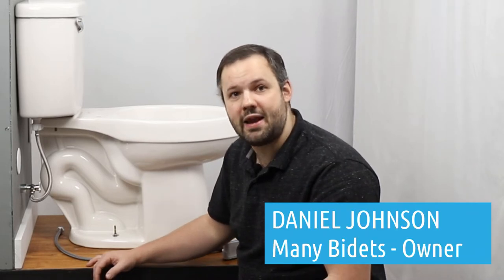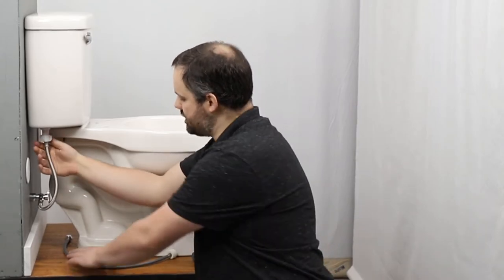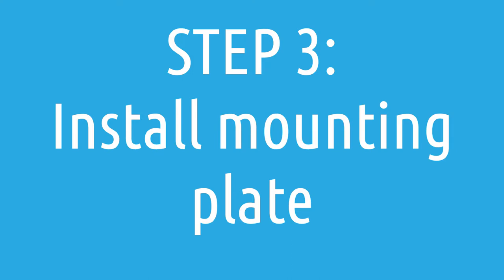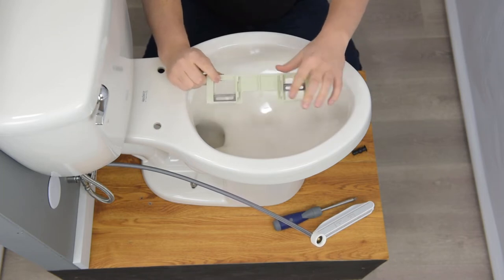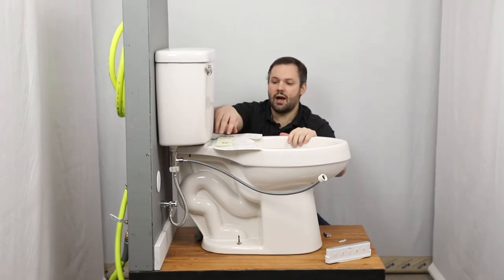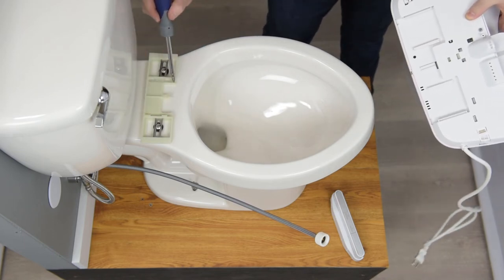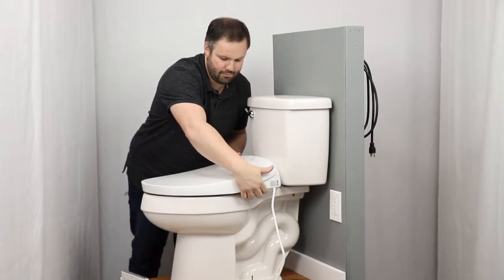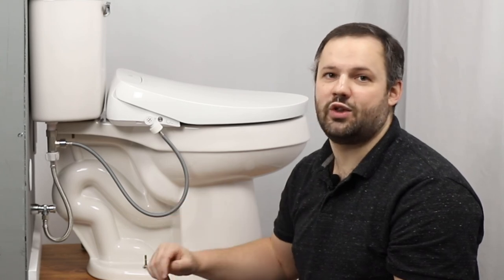How to Install the BioBidet's Discovery DLS Bidet Seat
Need help installing the Bio Bidet DLS bidet seat on your own? Installing will be a breeze with help from your bidet expert, and Many Bidets Owner, Daniel Johnson goes through step-by-step to shows how to properly install the Discovery DLS bidet seat onto your home toilet.

Transcript:

Hi, Daniel Johnson here, your bidet expert and owner of manybidets.com; where over the last eight years, we've sold over ten thousand bidets. Today we're going to talk about how to install the Bio Bidet Discovery DLS Bidet Seat. We're going to walk through it from start to finish, talk about what you need and make sure that you have a good understanding of how it works.

This is your standard water hookup for a toilet. One of the most common mistakes we see people make, is trying to connect the t-connector that they receive, to the water inlet. The t-connector should be connected on the bottom side of the toilet tank. If you run into a scenario where that doesn't work for you, because this area is skirted and hidden, you can always purchase an alternate t-connector from us - that will allow you to connect down here as well.

The first step that we'll want to take is turning off the water supply. We want to make sure that this (these can differ sometimes it's sometimes it spins a lot sometimes it is just a quarter turn this is just a quarter turn), but you'll basically want to make sure that this is turned off so that water is not running through this hose. Once the water supply is turned off, you'll want to drain the water tank; by holding down on the flush lever, or if you have buttons on the top, holding down on those flush buttons to drain out as much water as possible.

Once you've done that, you can then unscrew this connection. You'll want a towel handy, to sop up any water that comes out, because there will be a little bit of water when you do that. Then you're going to take your t-connector and connect it on the bottom side. Again, keep in mind if you try to connect this t-connector to the water inlet, this thread is way too large for that to be doable. This is designed to work without needing any plumber's tape, so keep that in mind. If you use a little plumber's tape, use it very sparingly, technically it is designed to operate without any. Then we connect the water supply to the bottom of that t-connector that we just connected to the tank. One common question we get here is “Now I'm getting dirty gross toilet tank water coming through to my bidet”. Incorrect and the reason is that, you have back pressure on this hose. The back pressure is going to keep the water that's in the tank, in the tank and the water going to the bidet, to the bidet. The two aren't going to intermingle. That's an important thing to keep in mind. Once we've got these two connections, connected up and in tight,we can connect this hose...as such. Then as you may have guessed, this side is going to end up connecting to the bidet seat.

Now, we need to install the mounting plate. We have the mounting plate itself, which is a hard plastic. It's got some rubber pads on the bottom and we have two of these brackets. These brackets allow us to position the mounting plate further forward, or further back as needed. We'll look at that here in a moment. Also as part of the mounting hardware, this particular unit uses a top mounting kit. It's a rubber sleeve that a bolt goes into. If you look at the bottom side of these, you can see a little metal ring. Basically what happens, is this allows you to mount on a toilet that doesn't have access to the bottom side of the bolt holes. What you do is you push these guys into those toilet bolt holes. Snug is good here...

00:00 Introduction
00:28 Beginning Overview
01:00 Step 1 - Turning Off the Water Supply
1:31 Step 2 - Installing the T-connector
03:18 Step 3 - Installing the Mounting Plate
07:47 Step 4 - Slide Seat Into the Mounting Plate
09:53 Step 5 - Connecting the Water Supply
11:26 Closing Statement